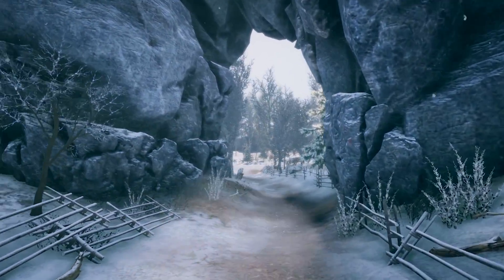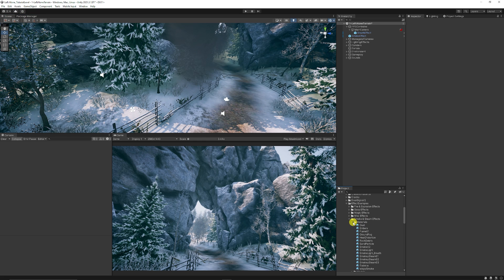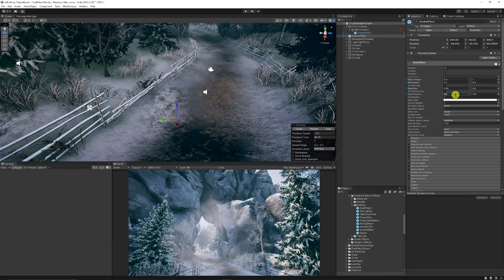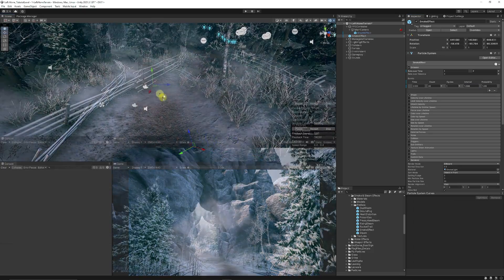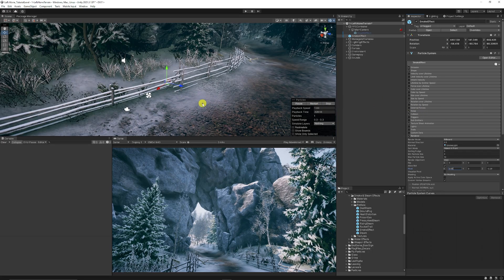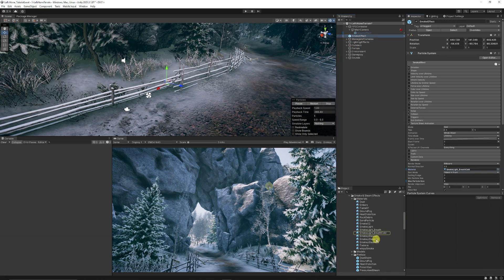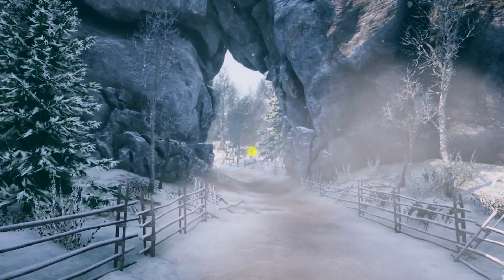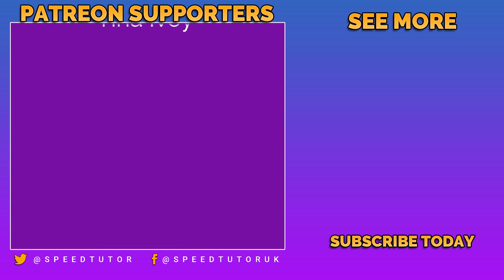Cold BREATH Particle Tutorial (Unity Particle Effects)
How to create a freezing or cold exhale breath in Unity, using the particle system. This is based on using the Unity Particle Pack which is available for free on the Unity Asset Store. We'll look at changing a smoke particle effect to what we want to create the breathing look.